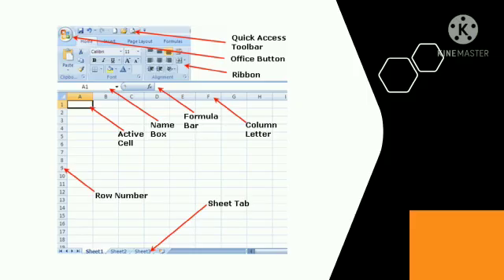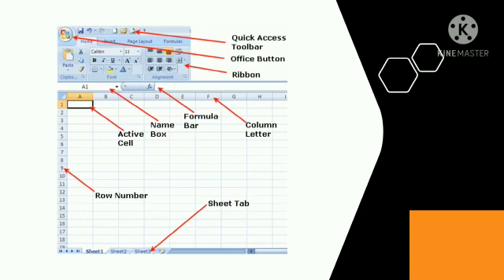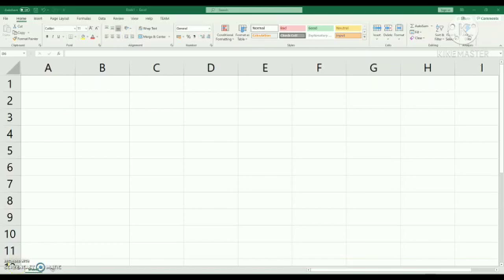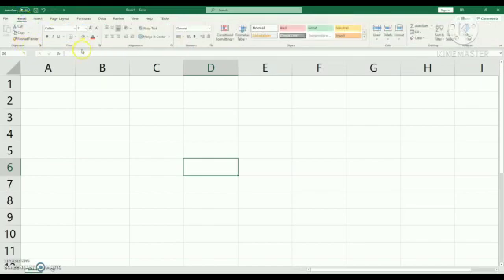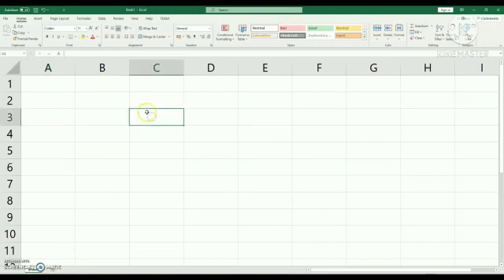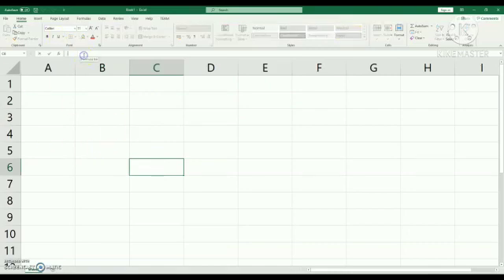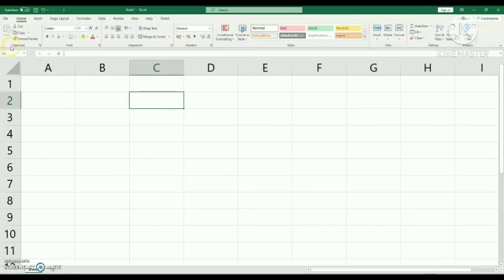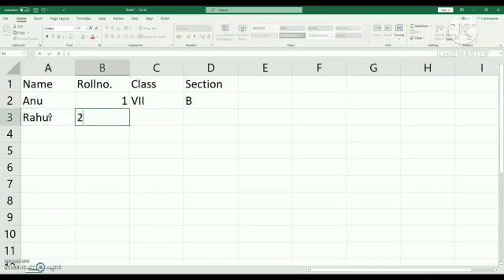L-2 Functions in Excel